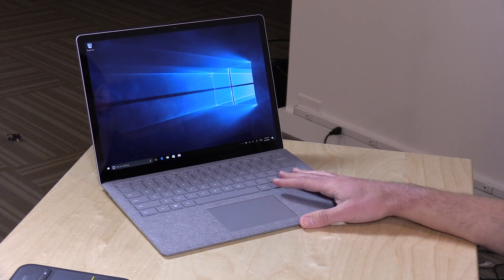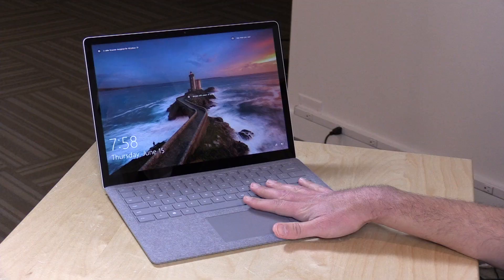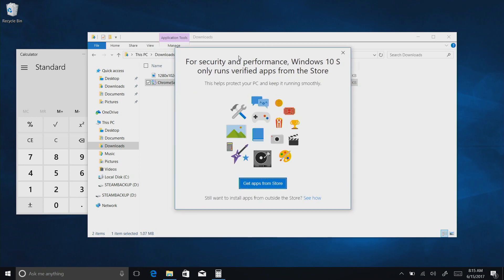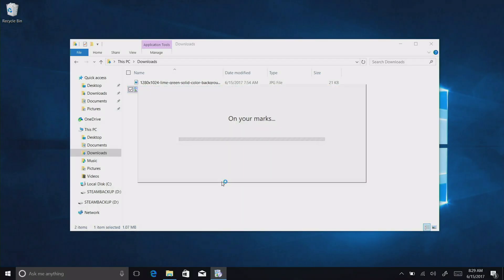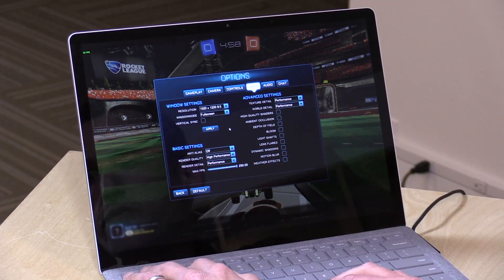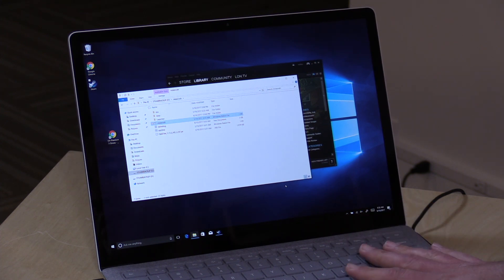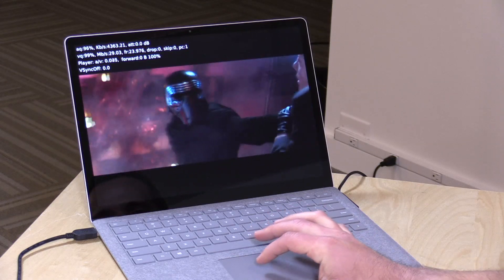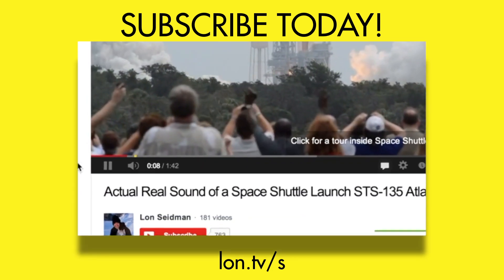Microsoft Surface Laptop Review & Windows 10 S Overview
Buy this exact reviewed item at a discount vs. new at my store! After years of producing tablets Microsoft has now added a laptop to its Surface line of PCs.

VIDEO INDEX:
00:33 - Hardware overview
00:36 - Pricing and system specs
00:45 - Build quality
01:04 - Keyboard
01:14 - Trackpad
01:26 - Display
01:38 - Backlight bleed
02:30 - Ports and connectors
03:16 - Windows 10 S Discussion
03:49 - What happens when you install non Microsoft Store apps
04:49 - Portable apps don't work either
05:00 - Upgrading to Windows Pro
05:45 - Unlocking Windows 10 Pro
07:29 - Performance: YouTube / Netflix video streaming
08:20 - Speedometer browser benchmark test
08:42 - Advantages of a 3:2 aspect ratio display
09:01 - Gaming: Rocket League
09:44 - Gaming: Minecraft
10:26 - Gaming: 3DMark Cloudgate Benchmark Test
10:36 - Does DDR3 RAM impact graphics performance?
11:17 - Thermals, temperature, and fan noise
12:08 - Kodi - high bit rate video file playback
12:54 - Battery life
13:35 - Conclusion and final thoughts

This device packs a premium price as compared to other mid-range laptops like the Lenovo Yoga 720 13" I looked at recently. Lenovo delivers more for the same price.

So what are you paying for here? Build quality. One thing Microsoft has done with its reference Surface designs is to offer their vision of what PCs should look and feel like. So while other computers offer more memory, storage, and sometimes performance for the price this one brings nicer build quality.

The Windows 10 S operating system built in is stock Windows 10 with one huge exception: it does not run software downloaded from the Internet or residing on your storage devices. Every app must be downloaded through the Microsoft Store to work - you can't even install older versions of Microsoft software.

Microsoft does allow for users to upgrade to the "Pro" edition of Windows 10 that removes this restriction. Right now that upgrade is free but it will be $50 starting in 2018.